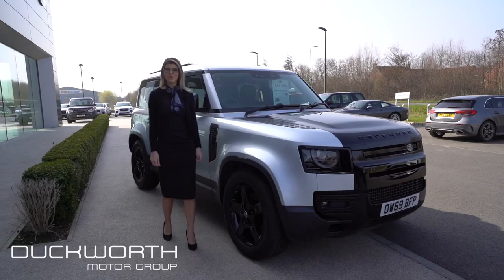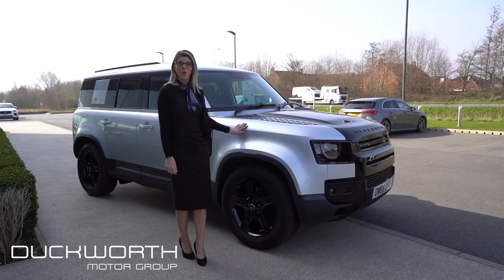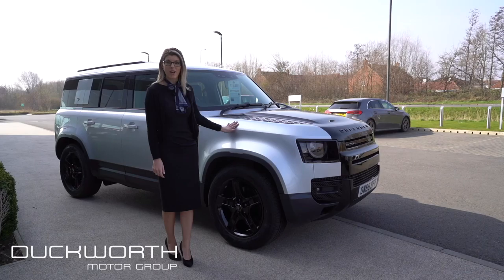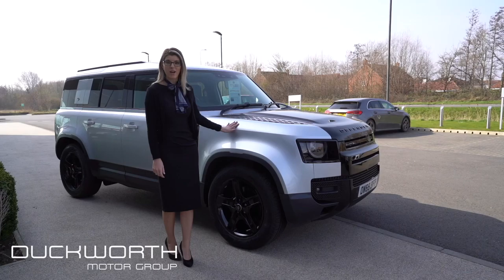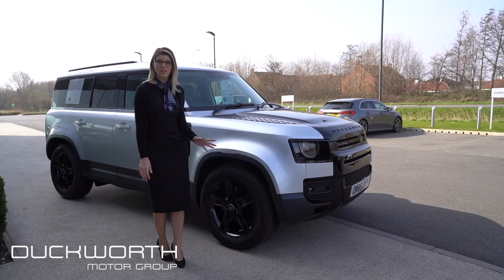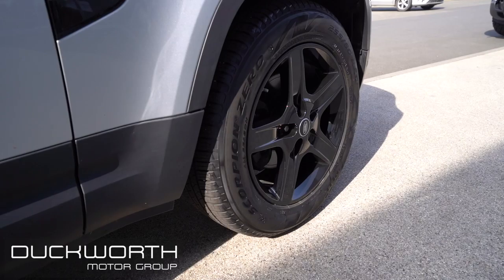Land Rover Defender at Duckworth Boston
This stunning exclusive Defender is currently available from Duckworth Land Rover in Boston.